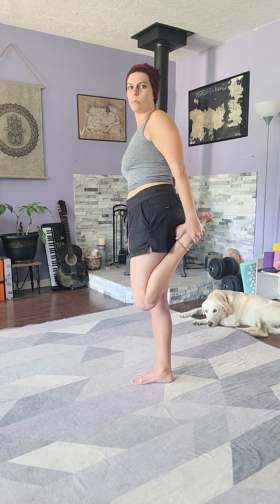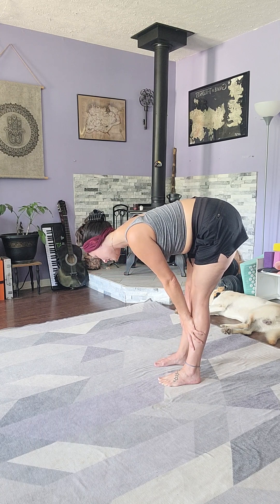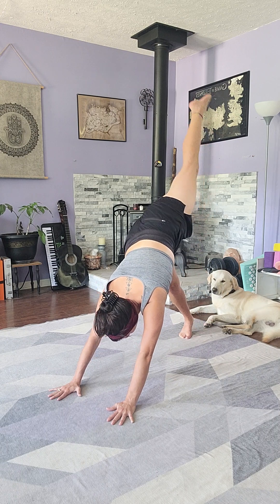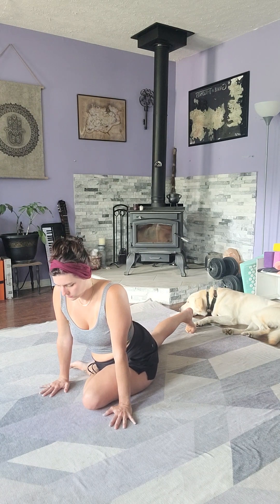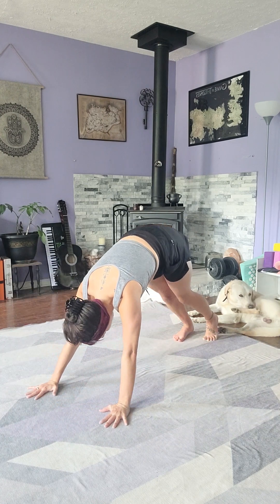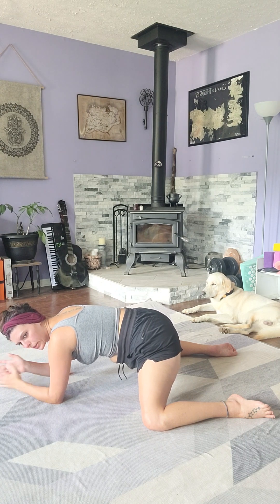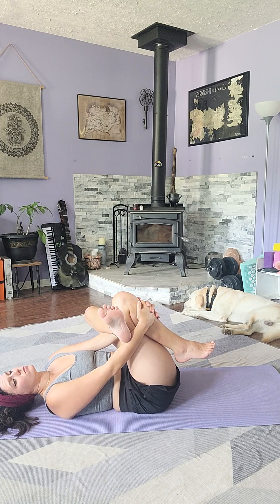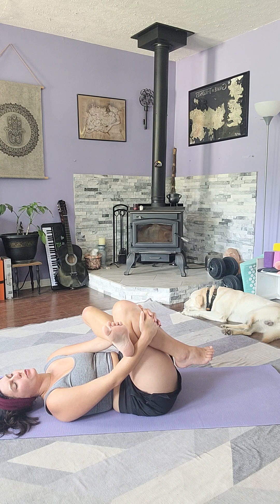Hip stretches to work out long term desk sitting